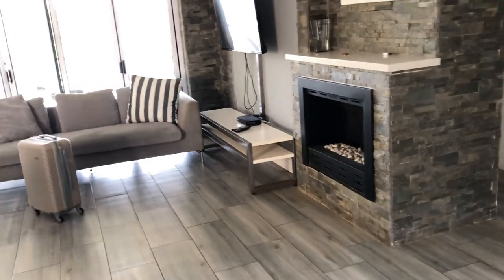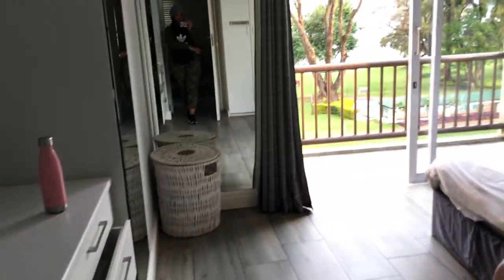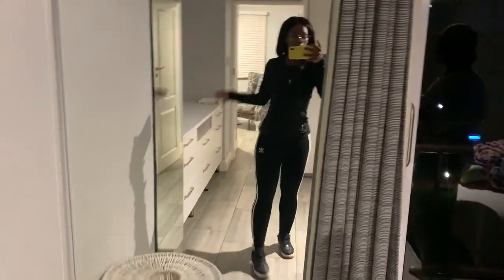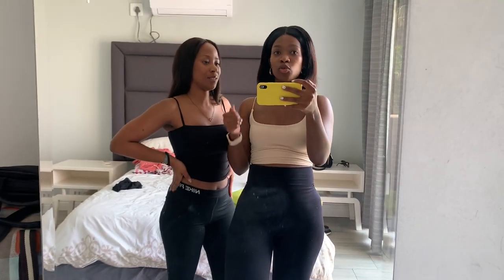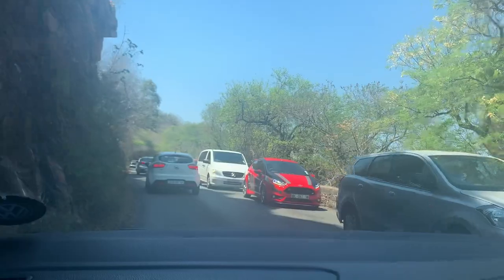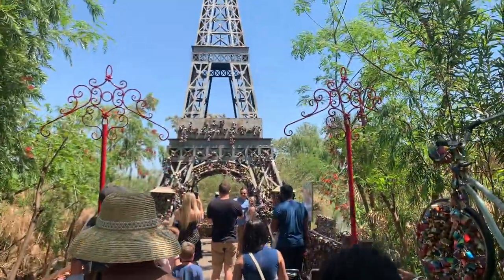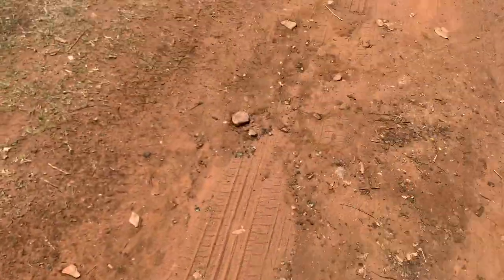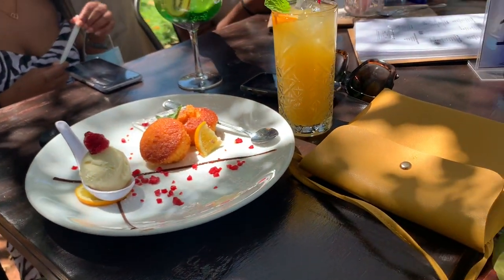HARTIES VLOG: GIRLS TRIP!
Hi Guys
Here is the link to the AirBNB we booked:

Activities:
Harties famous bridge overlooking the dam
Little Paris
Almost orange restaurant - Also called Silver Orange

@theresia.monyake on Instagram
@Theresia "Monzo" on twitter